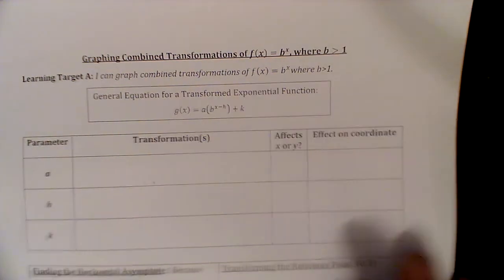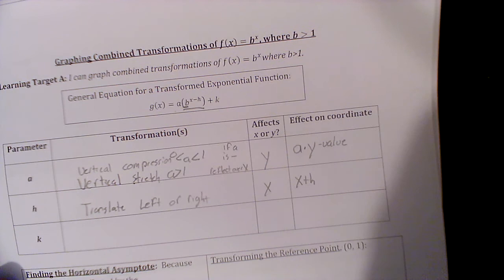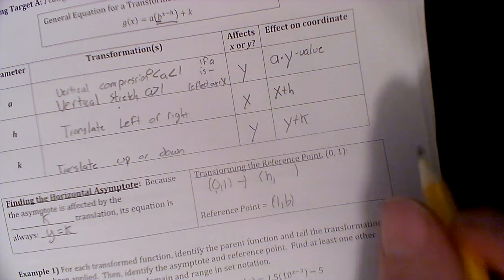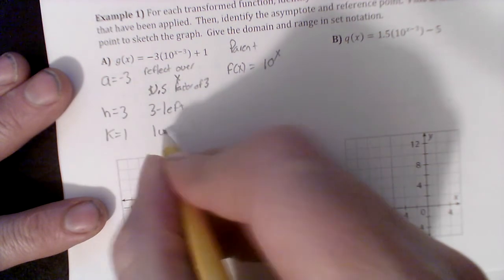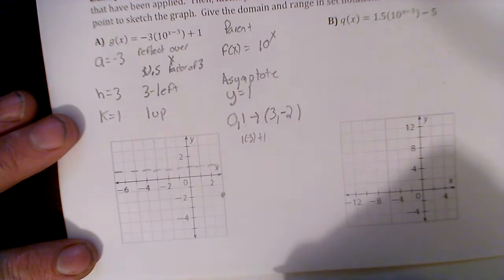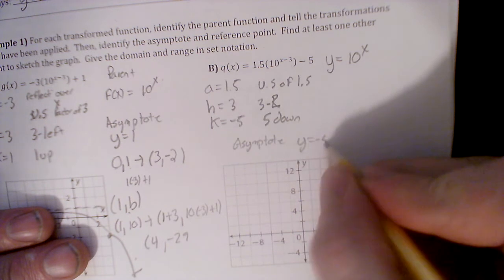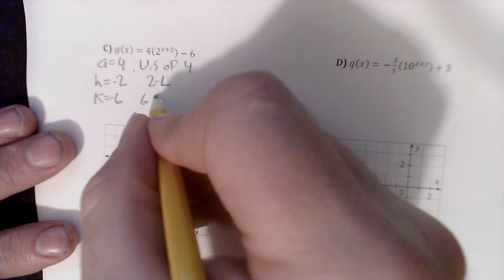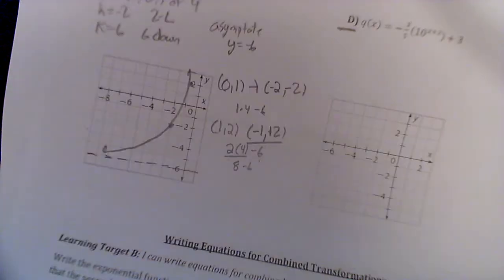13 1 page 2 and 3 5